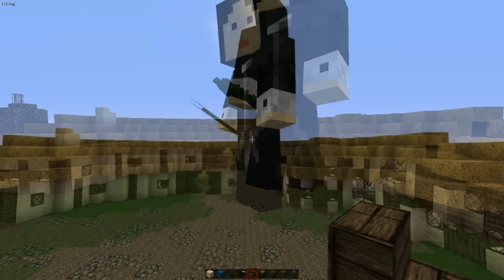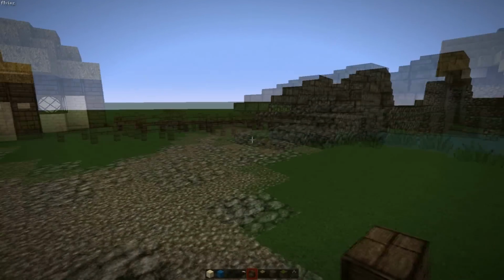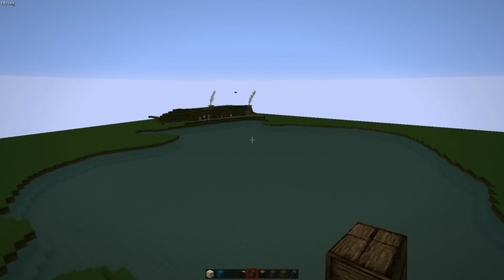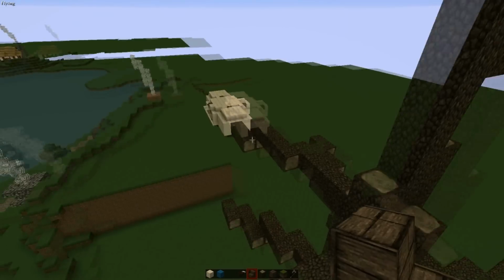HOBcraft Update? I am back! [Discontinued, SORRY]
So me, AsianVGPlayer, VinJaeger, Notaro and Nithrai are gonna be building on HobCraft which is Middle Earth in Minecraft. This is the first video showing what we've started making.